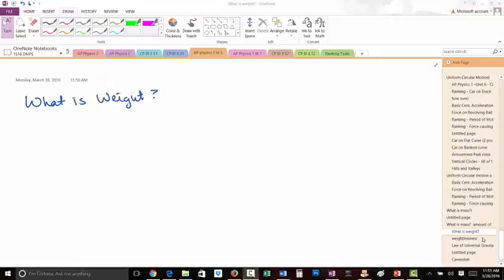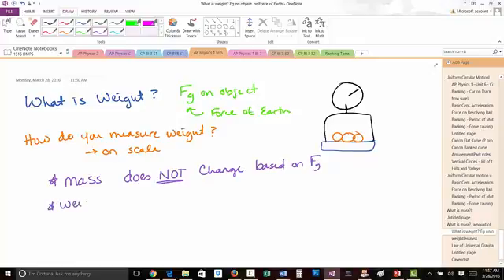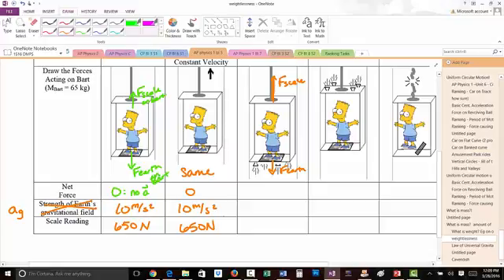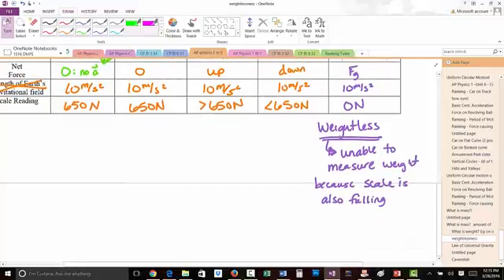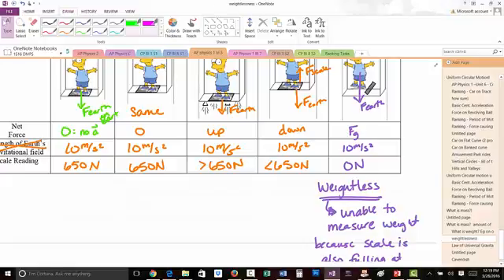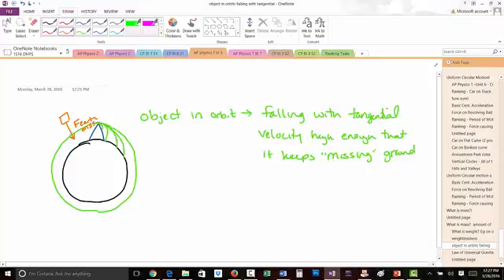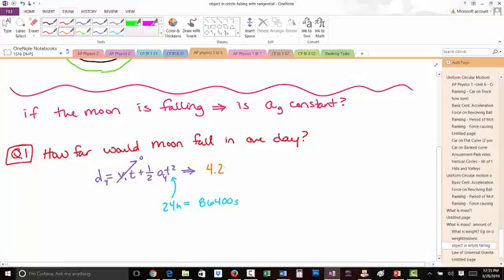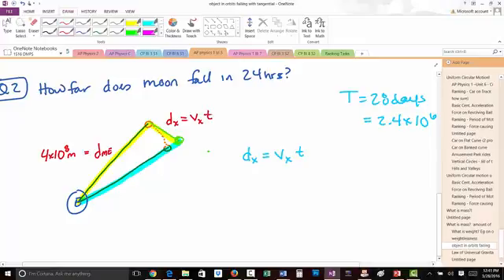AP Physics - Universal Law of Gravitation